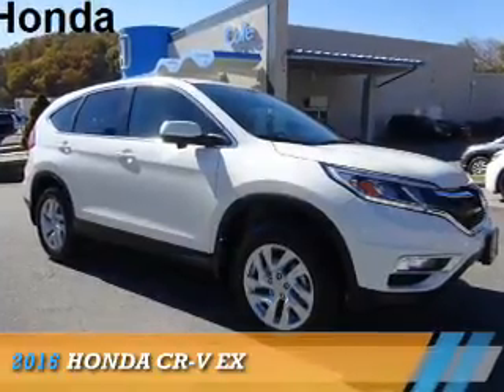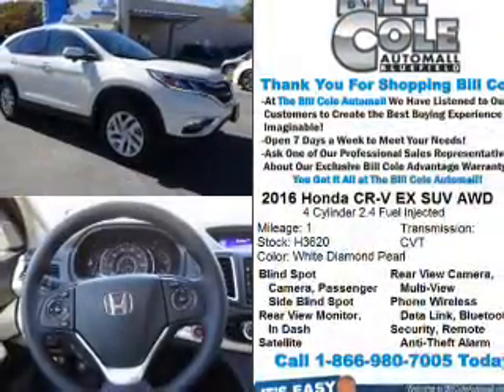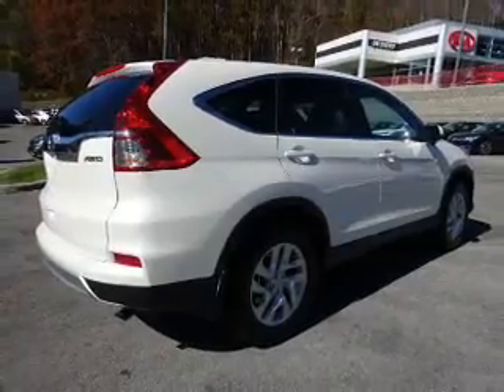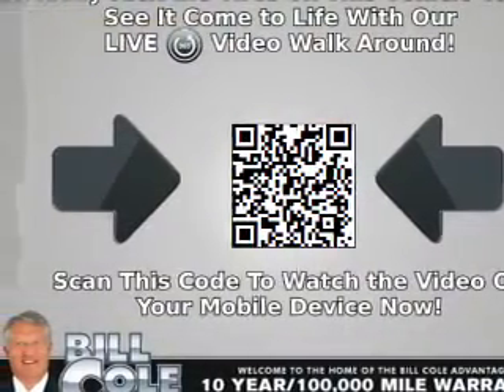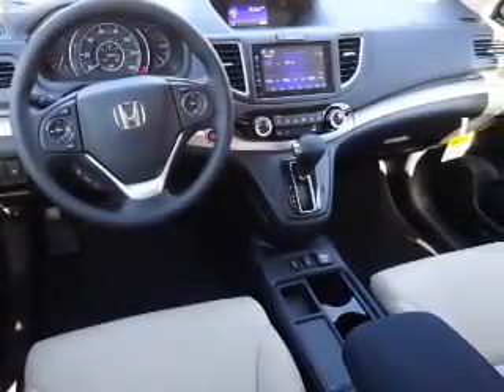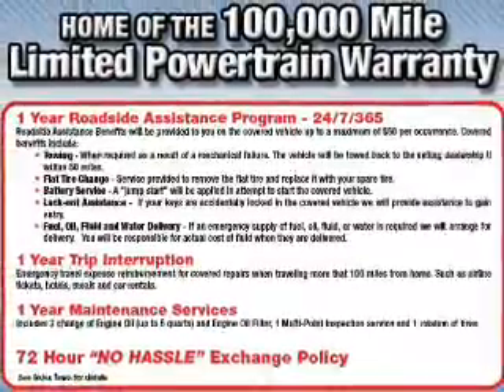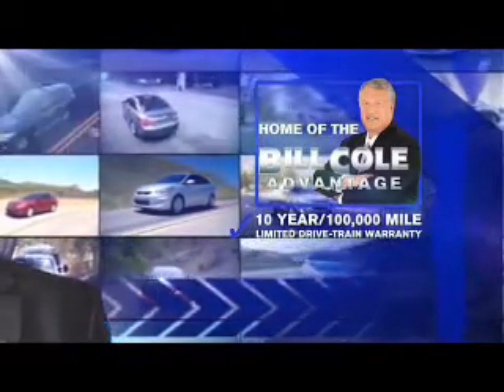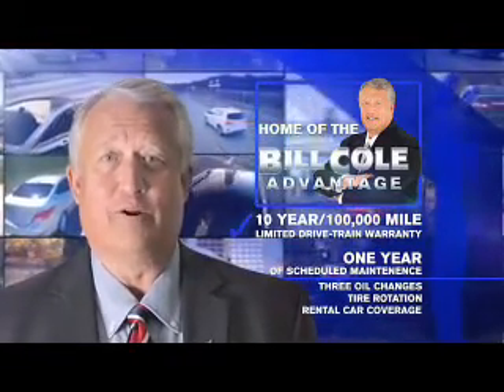2016 Honda CR-V H3620 - Bluefield WV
Year: 2016
Make: Honda
Model: CR-V
Trim: EX
Engine: 2.4 liter 4 Cylindercylinder AWD
Transmission: CVT
Color: White
Mileage: 1
Address:
VIN:5J6RM4H55GL131222